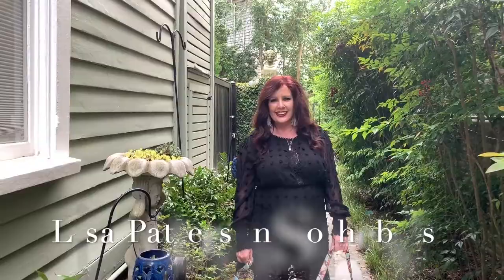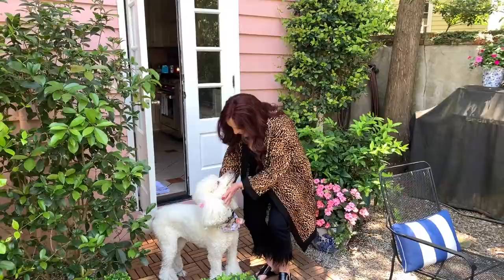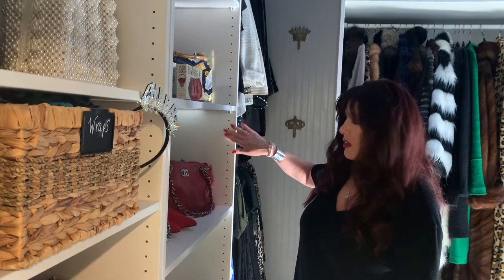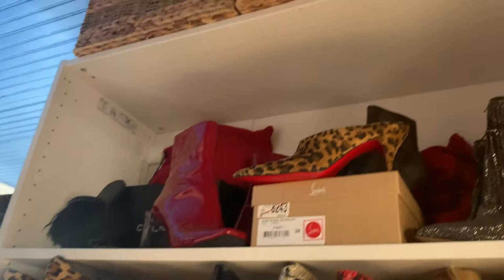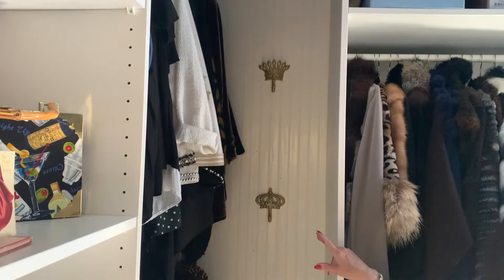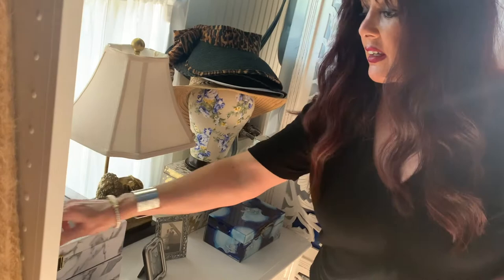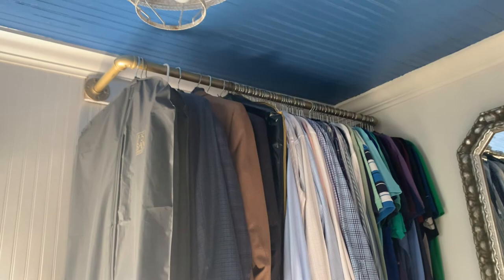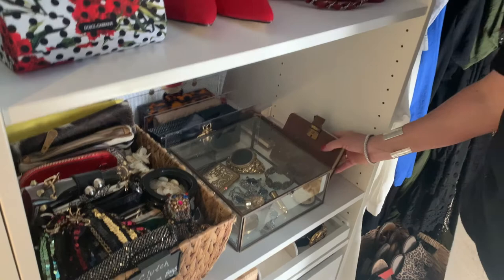Closet Reveal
Lisa Patterson a top Charleston SC real estate agent reveals her closet renovation in a 1777 historic Charleston SC home.  If you are looking for closet inspiration this is it.  Taking a small space, opening it up and now having a very large closet with a place for everything.  Moving to Charleston SC or doing a renovation. Lisa Patterson is the real estate agent you need!